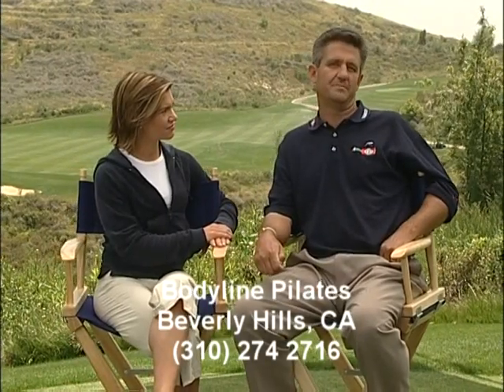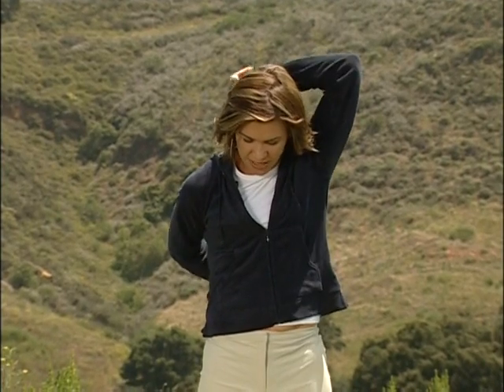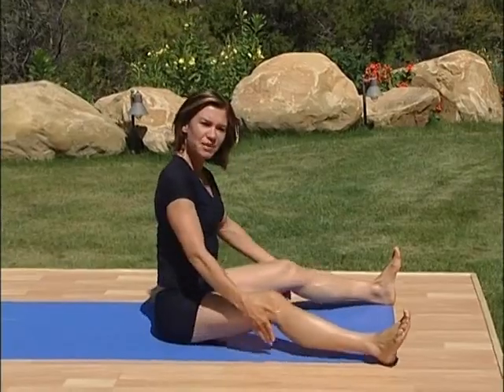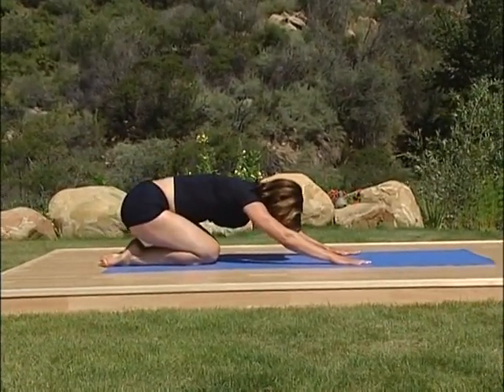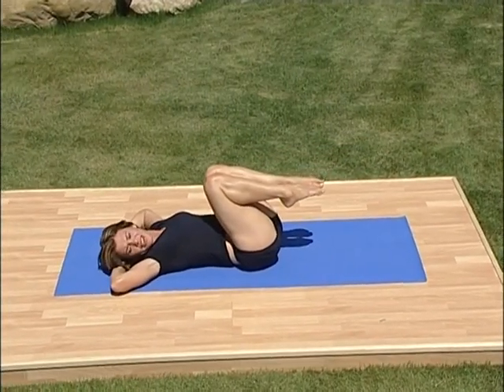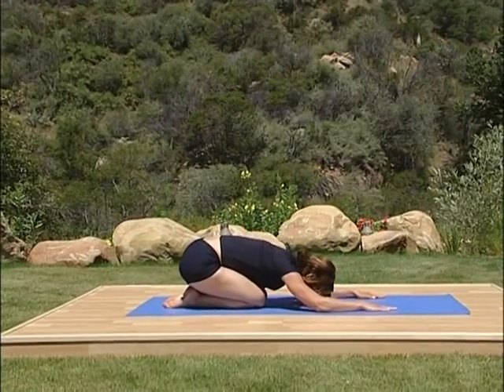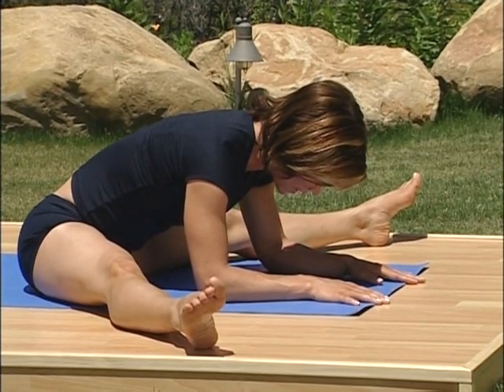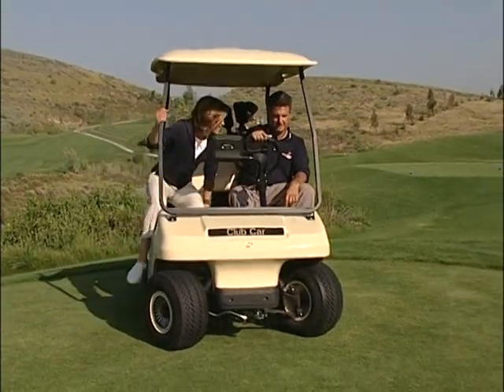Pilates Exercise for Golf Pros | Pilates for Men | Pilates for Athletes | Teach Pilates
TEACH PILATES
Teach Pilates | Earn a Pilates Teacher Certification at Bodyline Pilates, Beverly Hills Maria has been training the best Pilates Teachers in the world for over 20 years and offers certification courses in Pilates Mat, Reformer, Apparatus and Anatomy at her Beverly Hills Studio.

Pilates on the Go Golf
All Golfers are looking for an edge. If you stick to this program I truly believe you will see improvements in your game - Steve Pate, 6 Time PGA Tour winner.

About Maria Leone
Maria is known as the Teachers Teacher of Pilates. She has been teaching Pilates and has Certified Hundreds of Pilates Teachers over the past 25 years. Her Beverly Hills studio is a frequent stop for athletes and celebrities looking to get an edge in their careers or looking to recover and heal through Pilates.

TEACH PILATES
Learn to Teach Pilates with Master Instructor Maria Leone Our Beverly Hills Studio has been teaching Pilates Instructors from all over the world for over 25 years.

Earn a Pilates Teacher Certification at Bodyline Pilates, Beverly Hills Maria has been training the best Pilates Teachers in the world for over 20 years and offers certification courses in Pilates Mat, Reformer, Apparatus and Anatomy at her Beverly Hills Studio.

Master Pilates Instructor Maria Leone Pilates Certification Courses are available in-studio and virtually. Learn more about Pilates Teacher Training at our 2022 Teacher Training Course Schedule

Movement Principles
June 24 - 26, 2022
Pilates Mat Modules
Mat 1 – August 26 - 28, 2022
Mat 2 – October 14 - 16, 2022
Mat 3 – November 18 - 20, 2022

Pilates Reformer Modules
Reformer 1 – September 16 - 18, 2022
Reformer 2 – October 28 - 30, 2022
Reformer 3 – December 09 - 11, 2022

Pilates Apparatus Modules
Pilates Trapeze Table – August 13, 2022
Pilates Chairs & Barrels – August 14, 2022

Follow Bodyline Pilates on Social Media for more Pilates Videos.